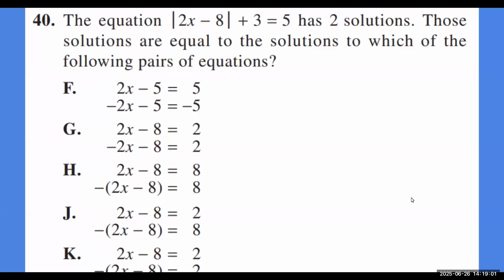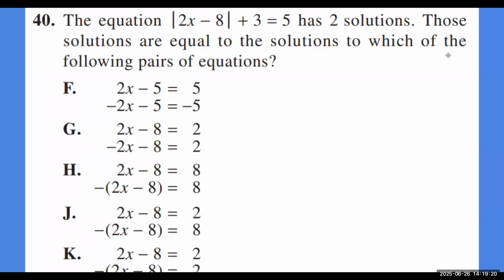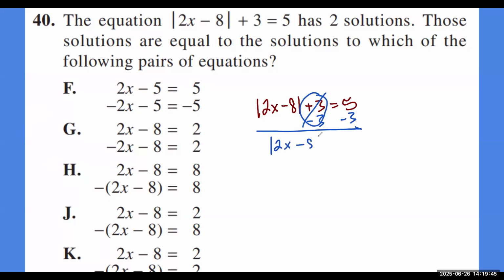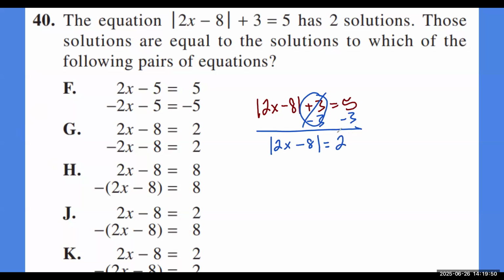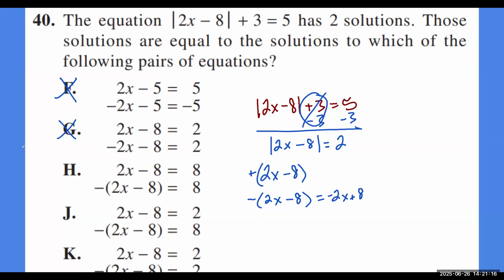ACT Practice Question BLUE 40 Video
Solving Absolute Value Equation